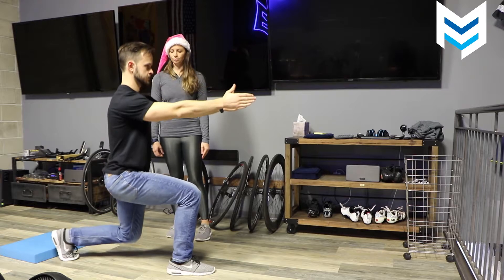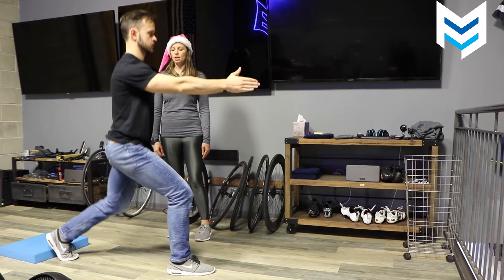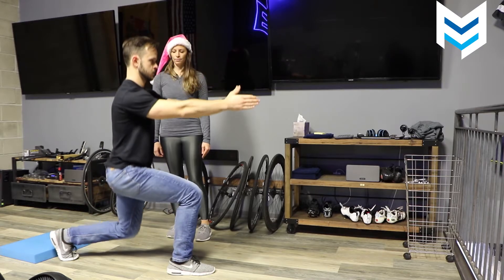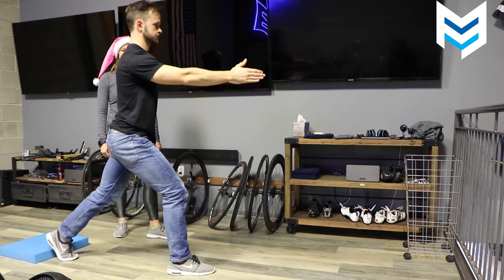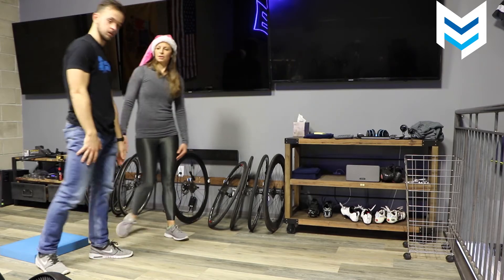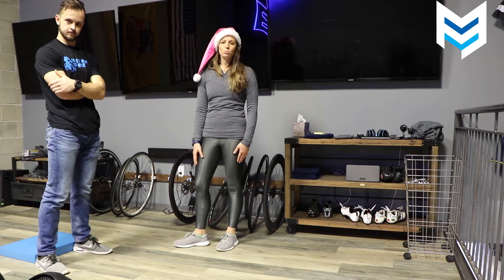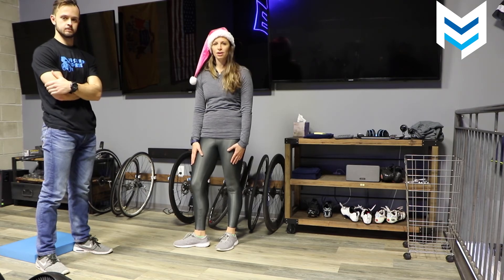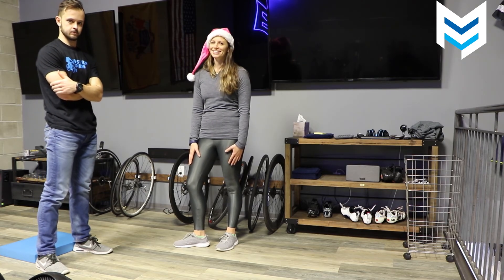Lunging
Lunging into the holidays: how to improve the bottom of your lunge.

The lunge is a great exercise for improving single leg strength and stability. For those of you that struggle to control the bottom of their lunge, try this progression. Check back with us Wednesday as we continue to build the lunge, until then Merry Christmas from everyone at Four3 Performance lab! 🤸🏽‍♀️🎄🎅🏼